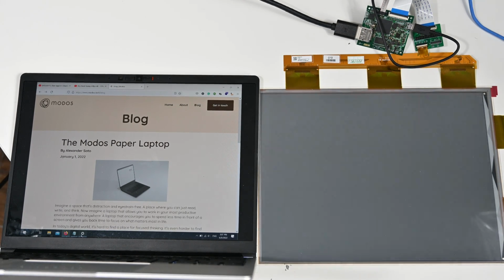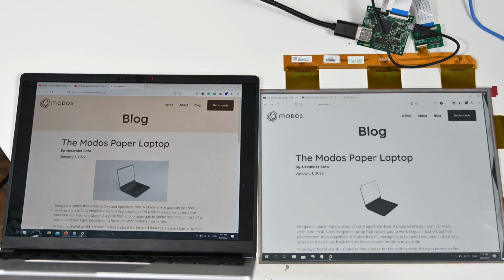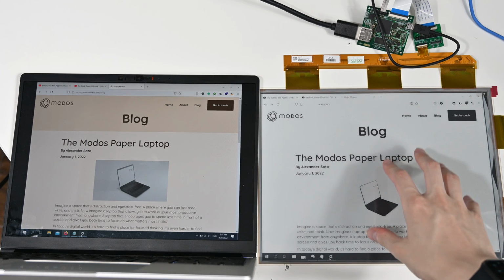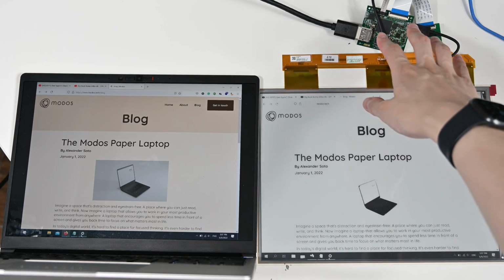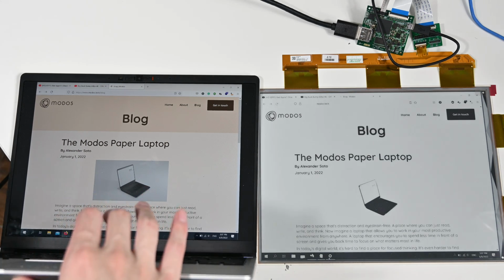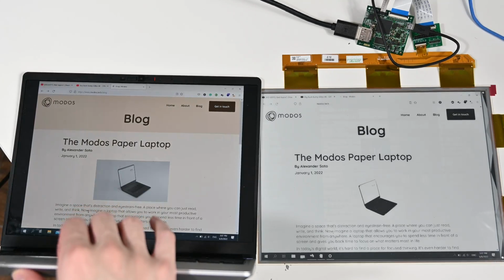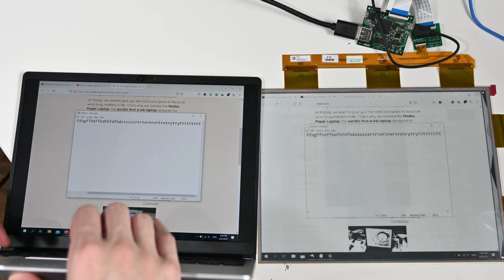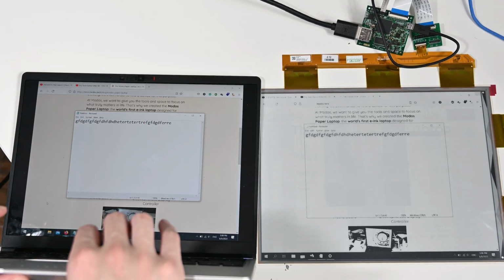Modos Paper Monitor Demo #1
This is a preliminary view of our Eink monitor/ laptop driving board.